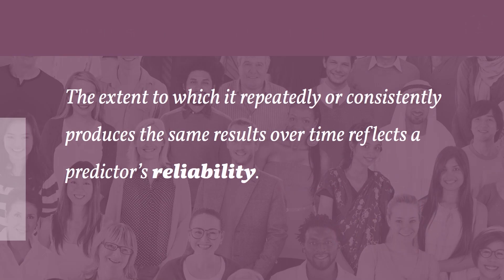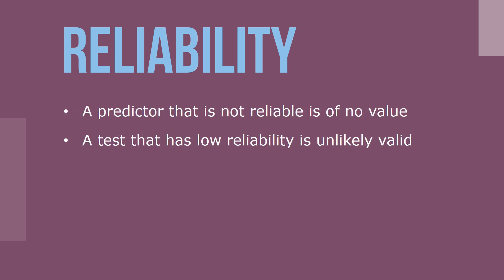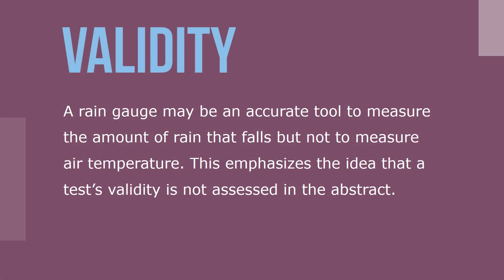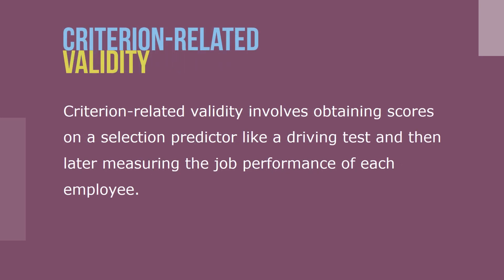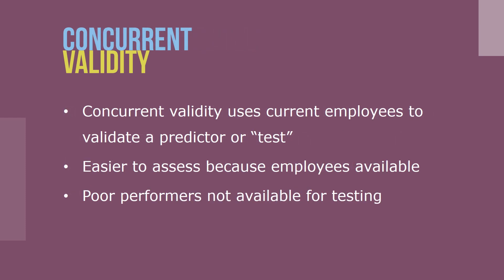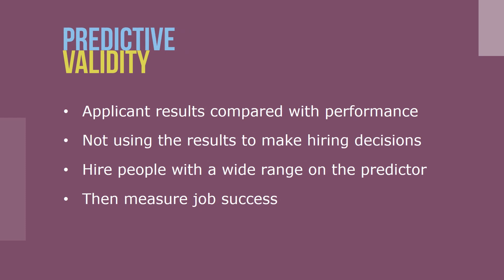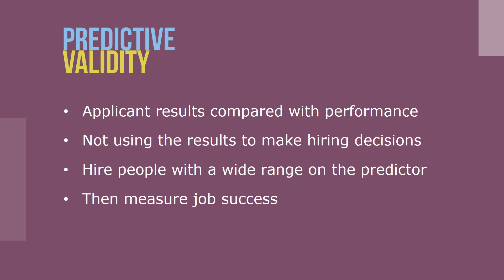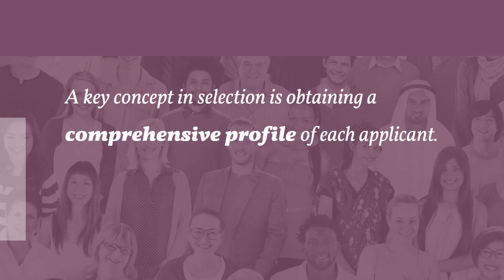Reliability and Validity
Reliability and validity are indicators that are used to determine how free of errors decisions will be if we use specific predictors in selection. The extent to which a selection tool repeatedly or consistently produces the same results over time reflects a predictor’s reliability.

Reliability can be increased by using the same testing procedure and conditions every time a test is administered. When using a 10-minute keyboarding test, it is important to use the same stopwatch, keyboard, and sample text for all candidates.

The second quality of predictors that we evaluate is validity, or accuracy. Validity refers to how well a test measures what it claims to measure. When a test is validated, it is assessed for accuracy in a specific context. Several types of validity are used in selection.

Criterion-related validity is one method for establishing the validity associated with a predictor. Criterion-related validity involves obtaining scores on a selection predictor like a driving test and then later measuring the job performance of each employee. Then statistical analysis is used to identify a relationship between the two scores.

A criterion-related validity study can be conducted in two different ways - using current employees or using applicants. Concurrent validity uses current employees to validate a predictor or “test.”Concurrent validity may be easier to assess because employees are readily available and can take the predictor test immediately.

Another method for establishing criterion-related validity is predictive validity. To calculate predictive validity, applicants’ test results are compared with their subsequent job performance.

A key concept in selection is obtaining a comprehensive profile of each applicant. It is like putting together a puzzle. Companies use various methods to collect information about applicants that help them select the best person for the job.